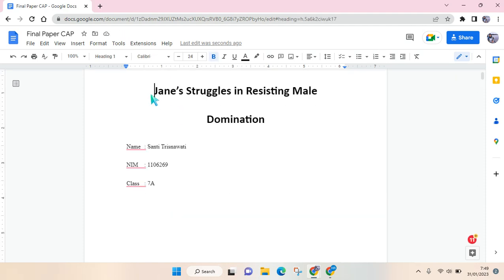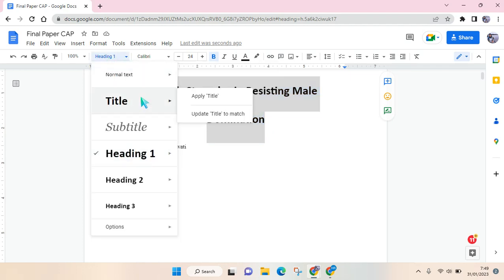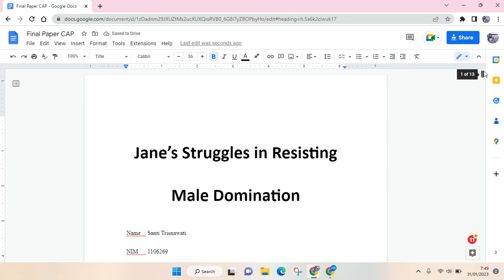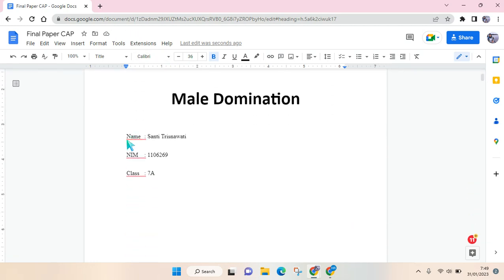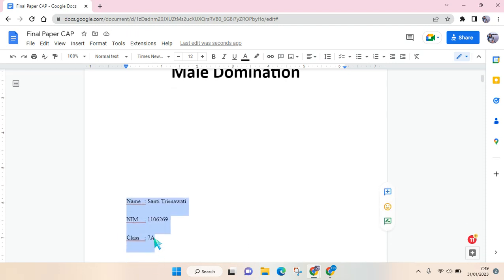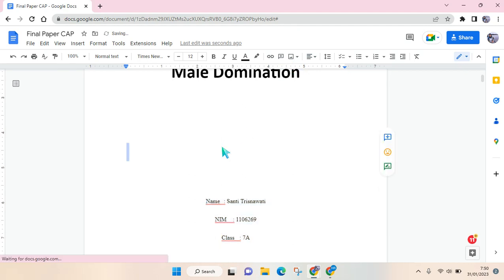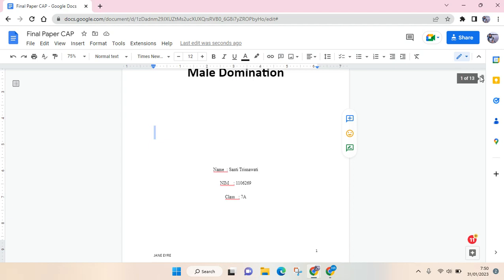How to Make a Title Page on Google Docs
This is how you can make a title page for your document on Google Docs